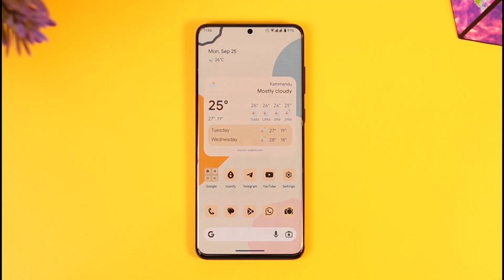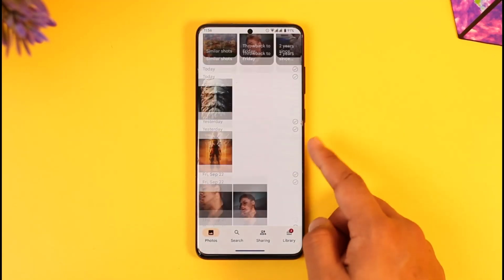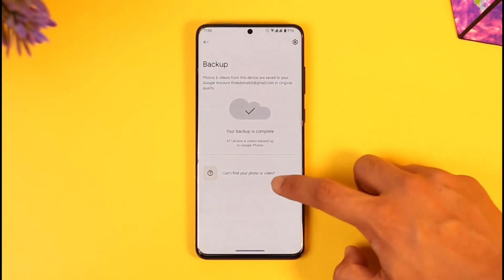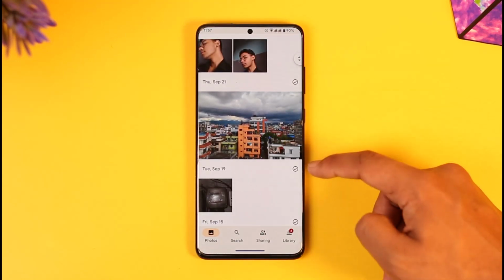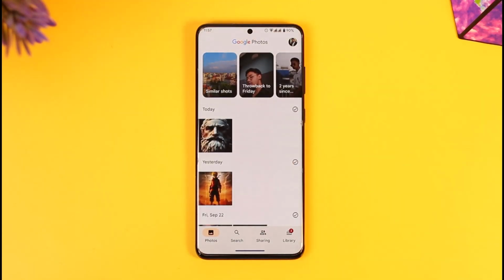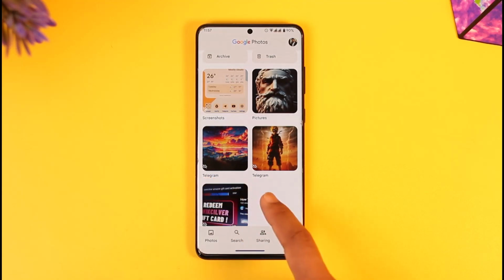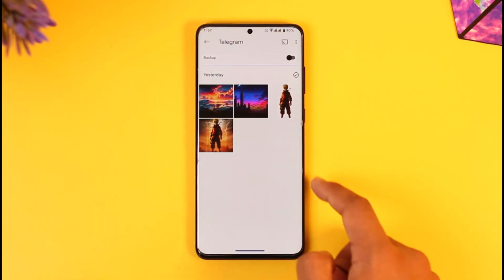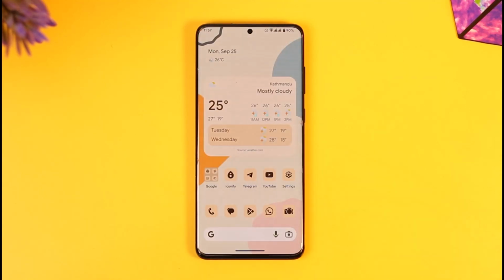How To See Backup Photos In Google Photos !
In this tutorial video, I will quickly guide you on how you can see backed up photos on Google Photos. So, make sure to watch this video till the end. We try to be responsive to as many questions as possible.

► Chapters:
0:00 Introduction
0:15 See Backup Photos
0:58 Conclusion